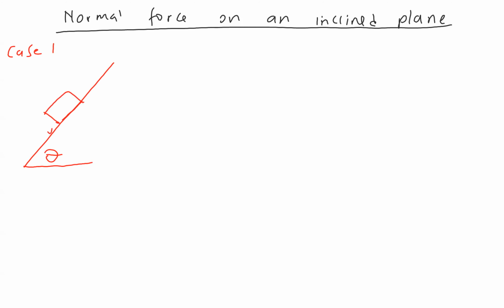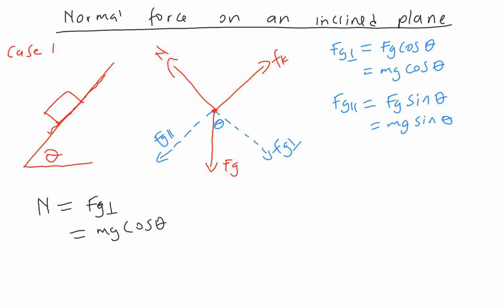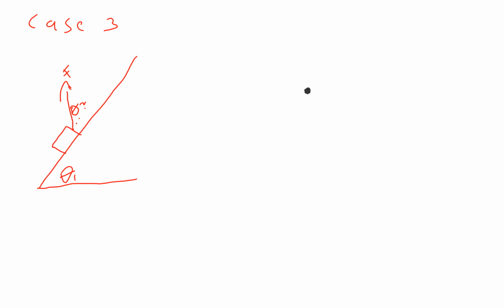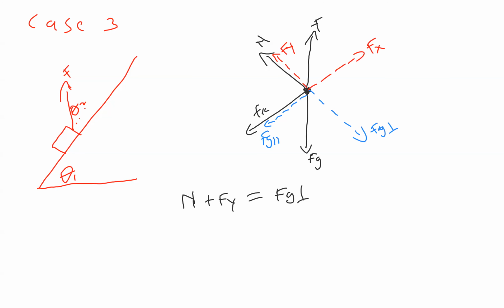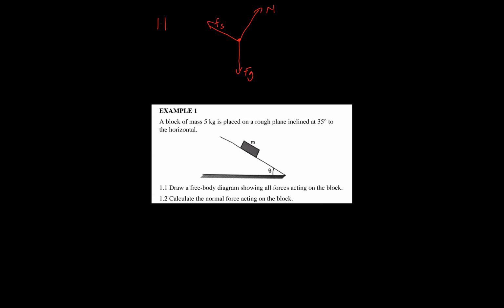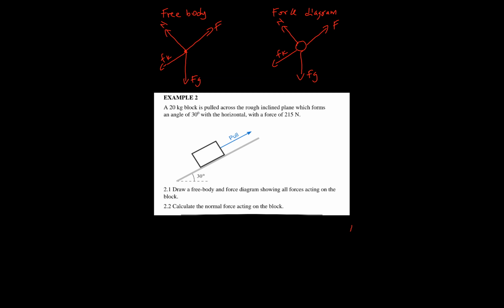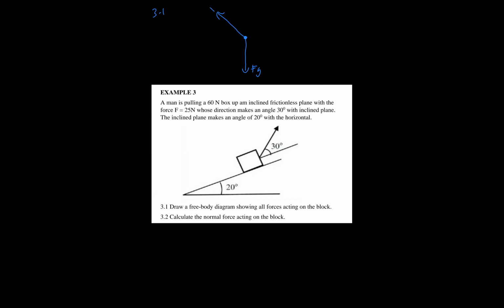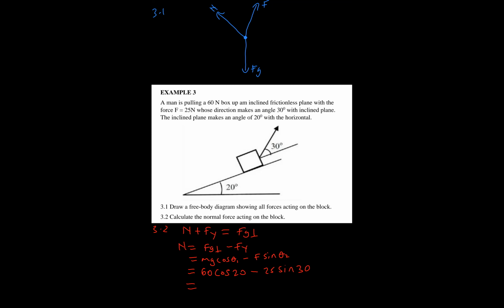Lesson 2 Normal force